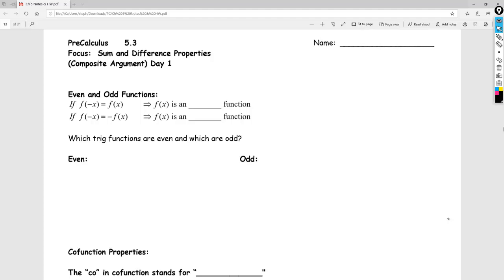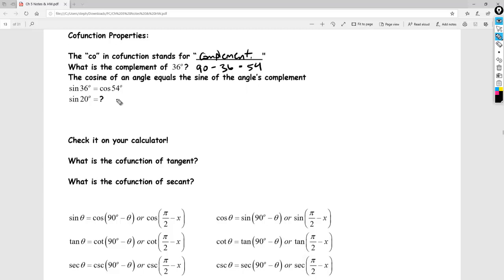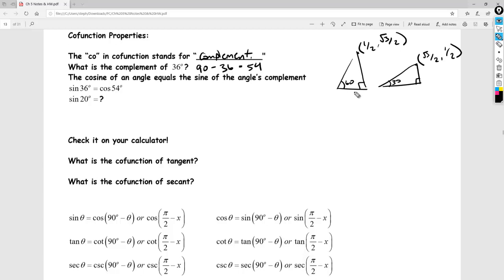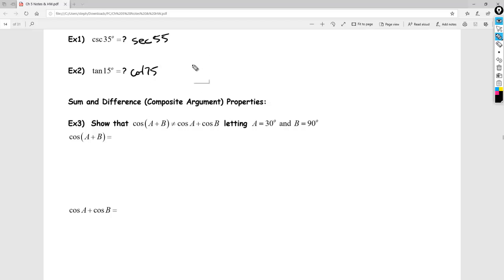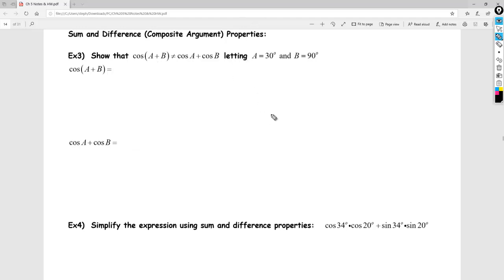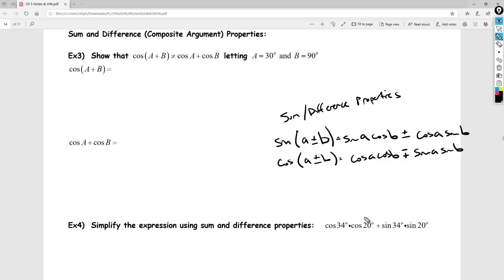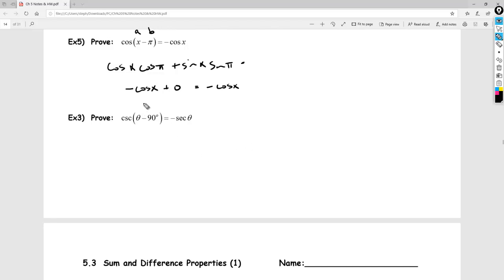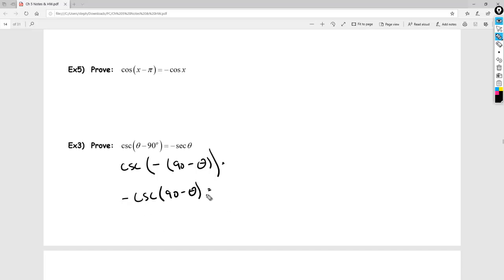5.3 Sum and Difference Properties